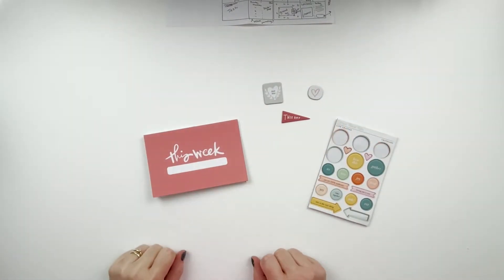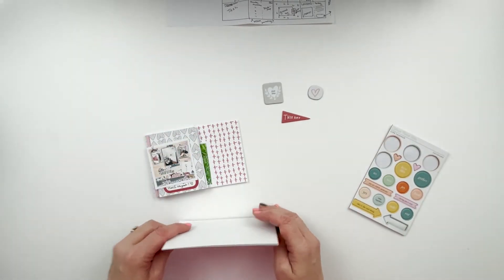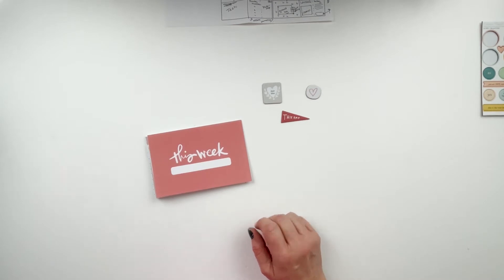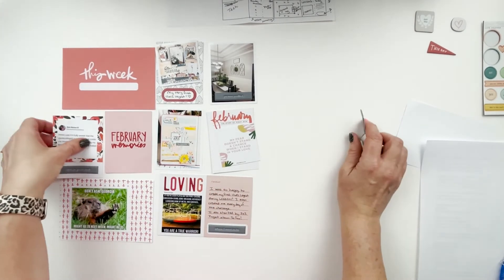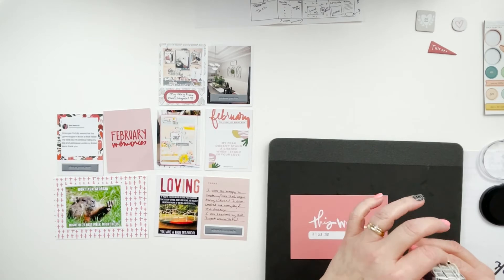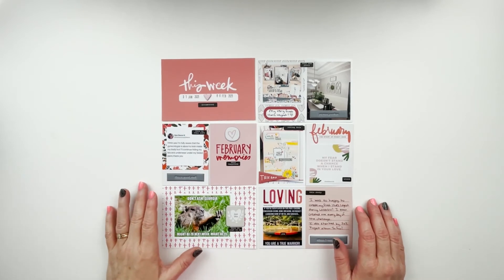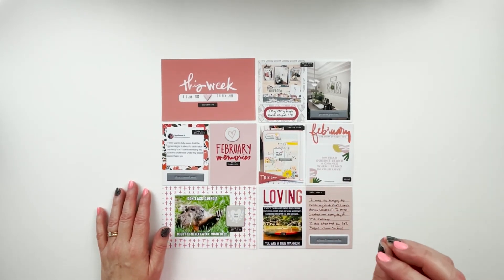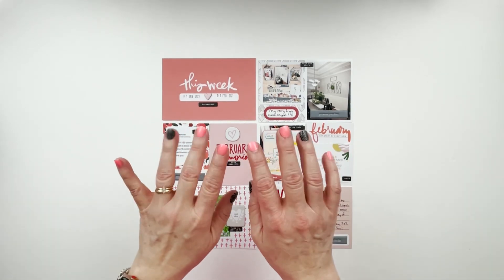2021 Project Life | Process | Week 5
Here is Week 5 of Project Life for 2021. I used the digital Stories by the Year collection to match my cards to my photos.